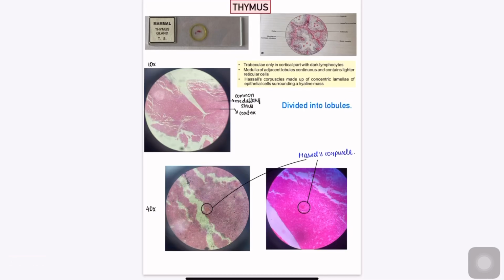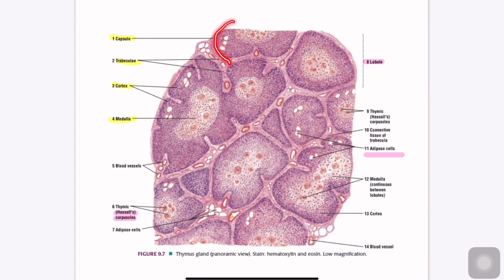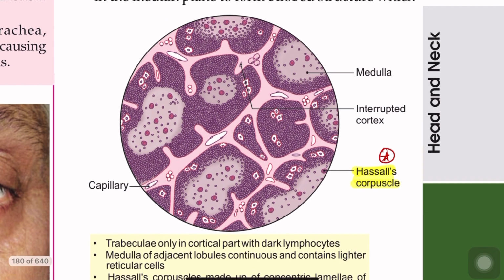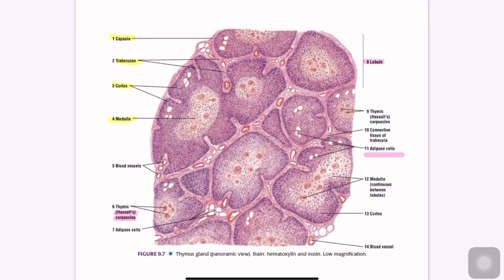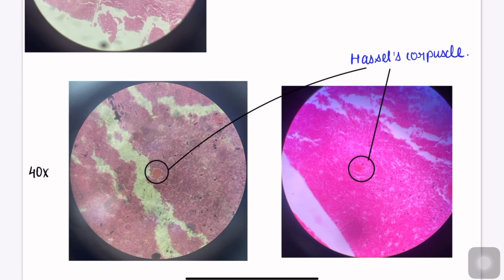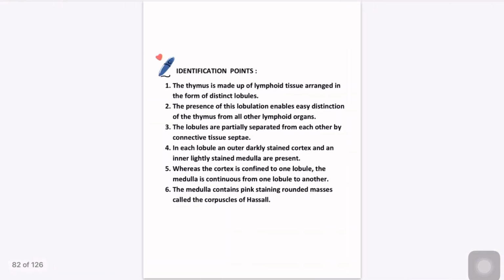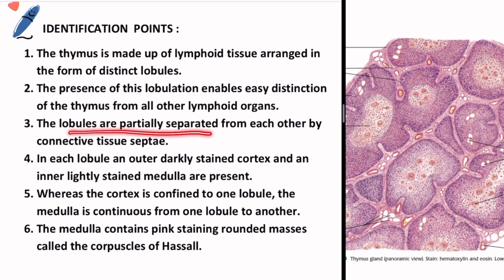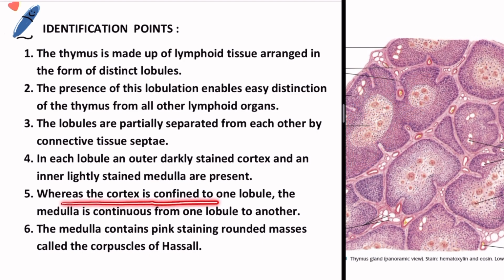Histology of Thymus Gland | Lymphoid system | Anatomy | MBBS | NEET PG | LWY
It is just an attempt to make productive videos so that I can learn too.
You can share with me if I make any mistakes.
Let me know your reviews in the comments below.

Channel name,
Learning With You